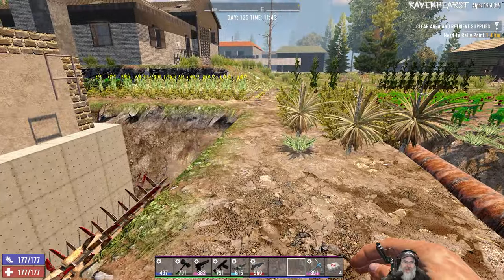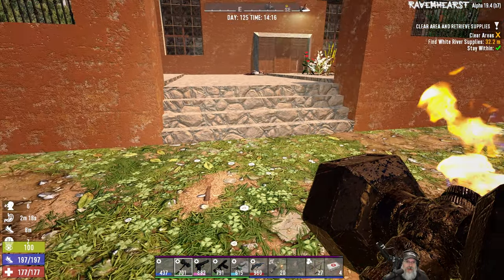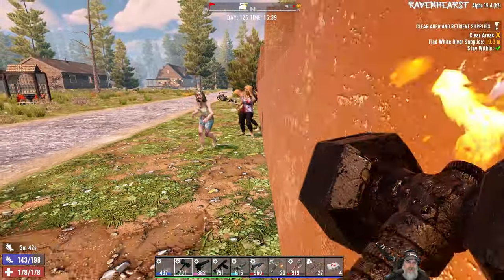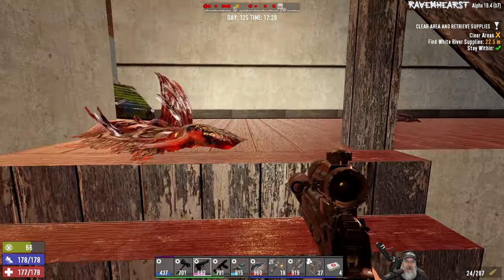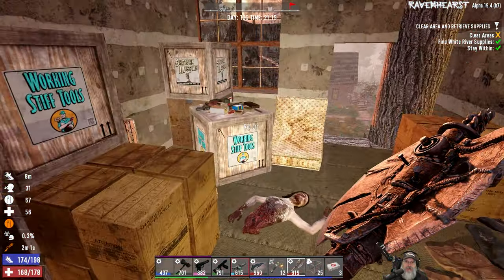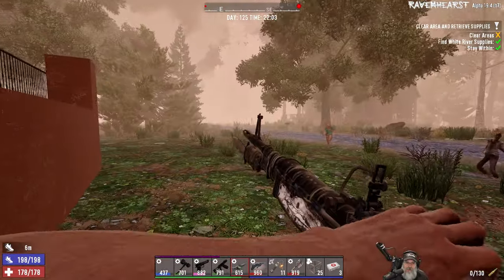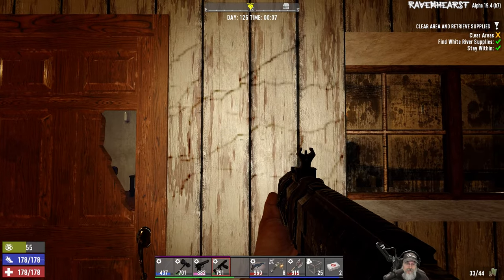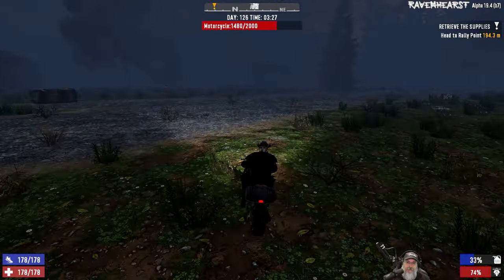7 Days to Die Ravenhearst Insane-Nightmare Nights | E93 The Dodgy Lodge